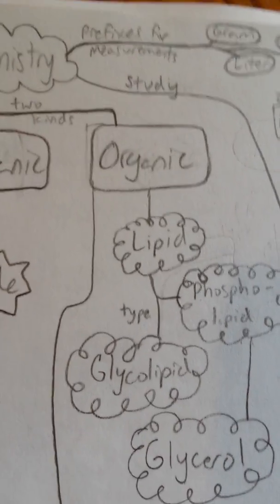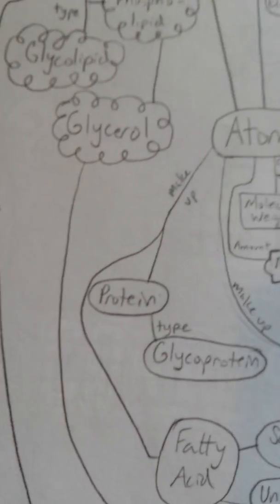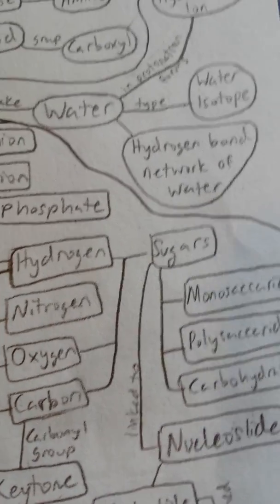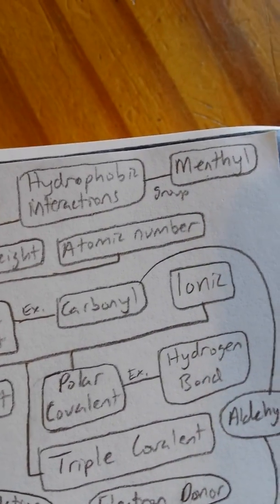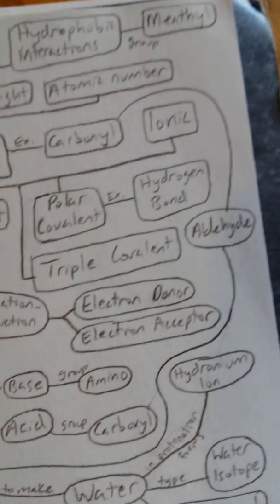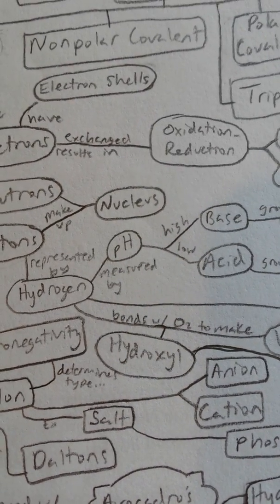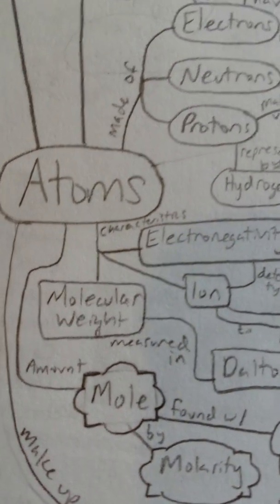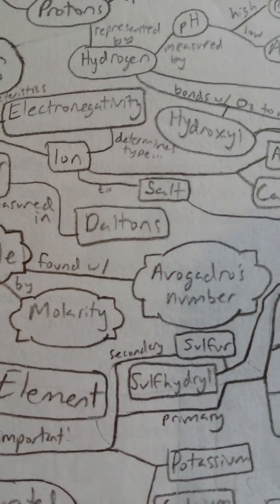Chemistry Terms Concept map